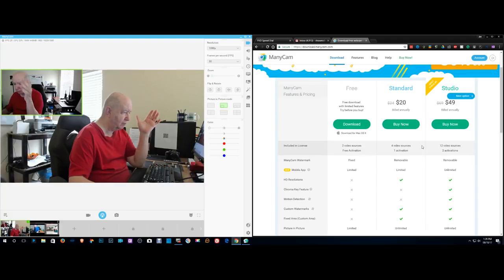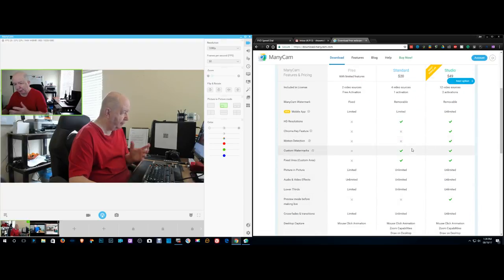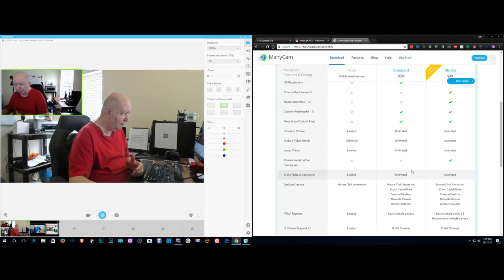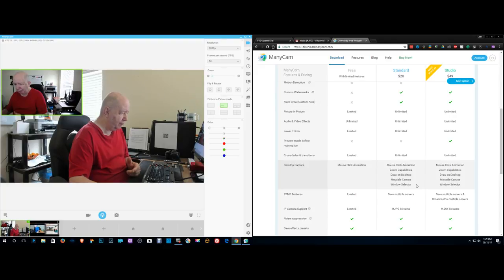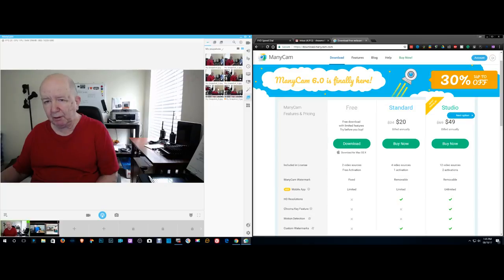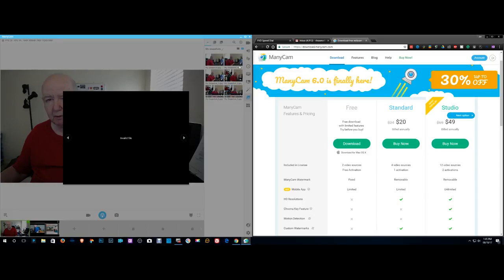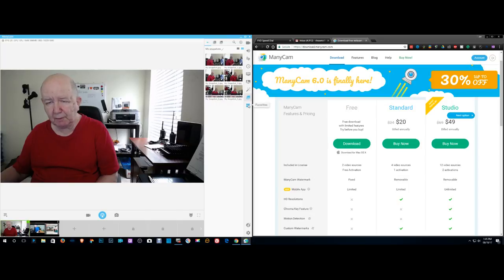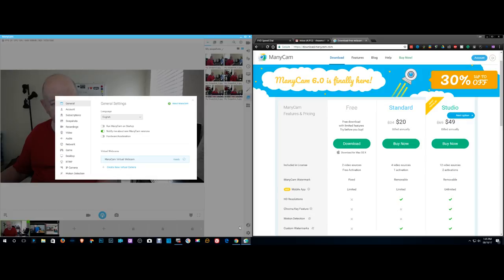Review of version 6.0 of ManyCam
This is a review of the version of 6.0 of ManyCam.
There is a Windows version and a Mac OS version.

The normal prices are; standard $24 a year, studio $69 a year and enterprise $299.00 a year.